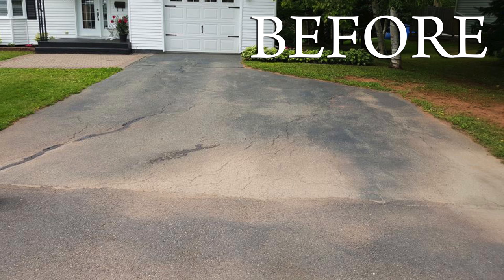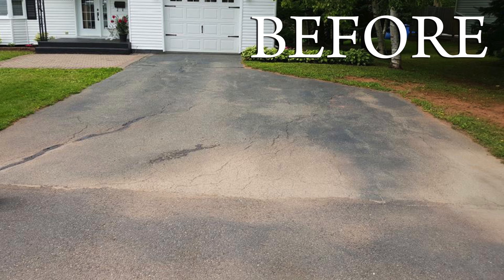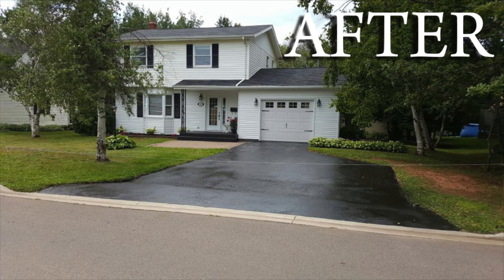PEI Real Estate Home Staging outside exterior drive by showing viewing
Home Staging, Drive by viewings, landscaping, no garage cans, nice, neat, clean, appealing from road, requesting showing, driveway sealing, drive painting, road side appeal.